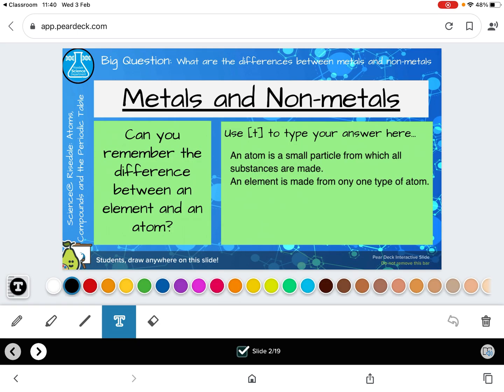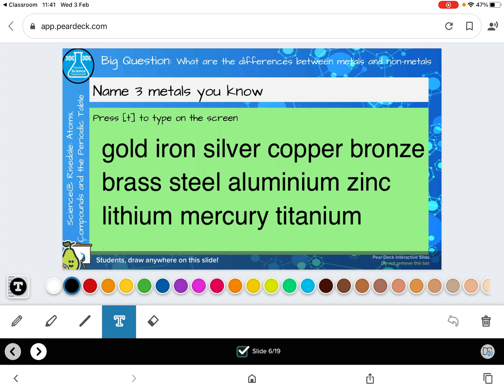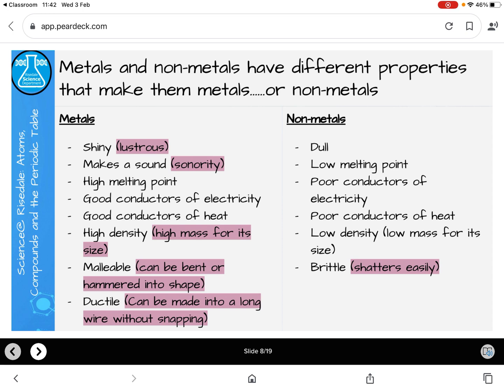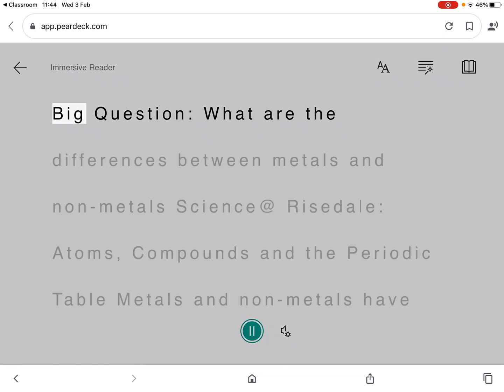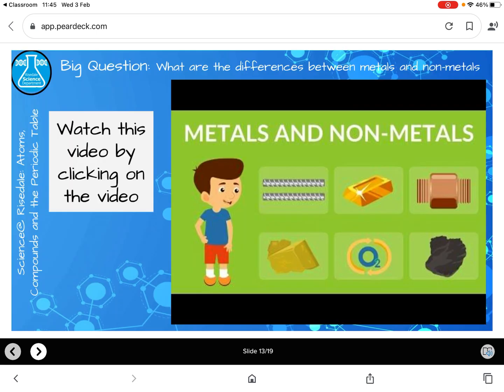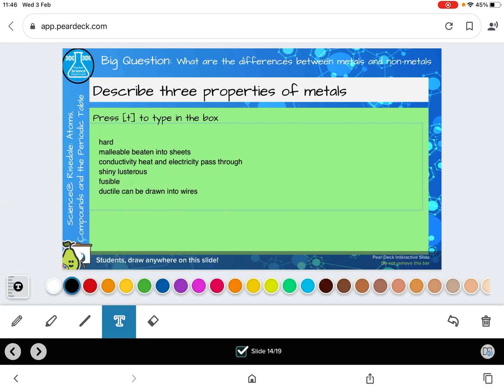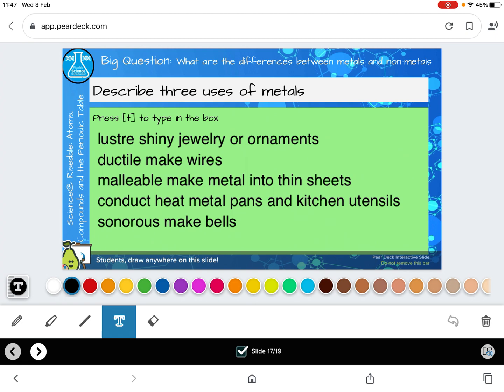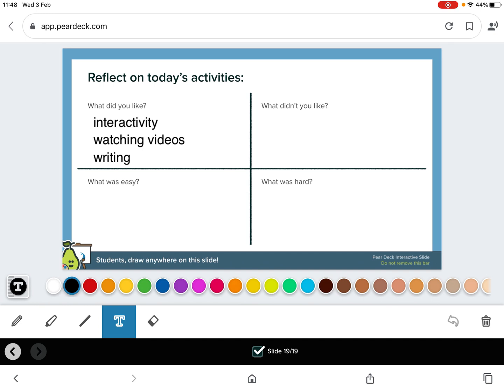February 1st 2021 - Year 8 - Metals and non-metals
The answers to today's lesson set online .